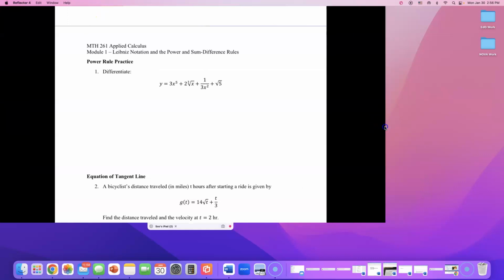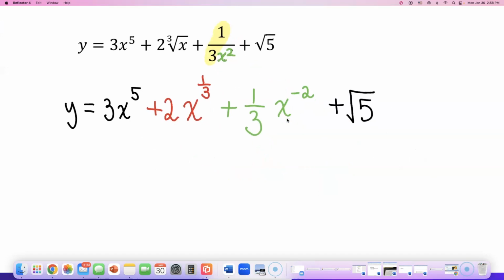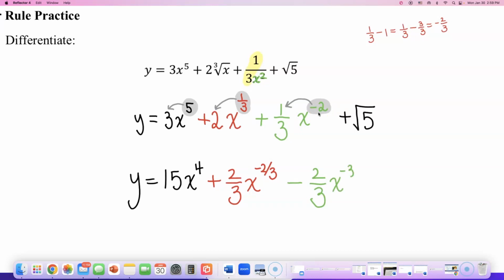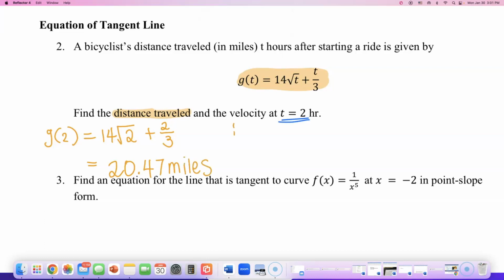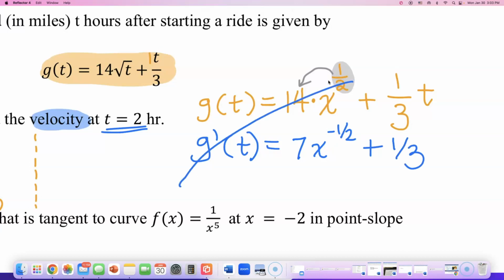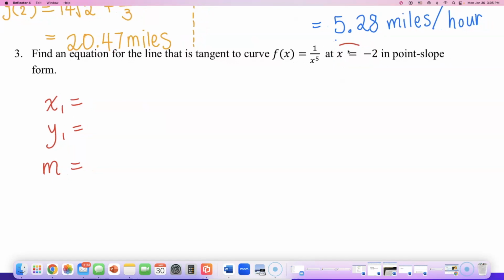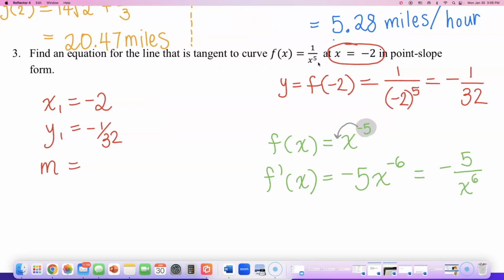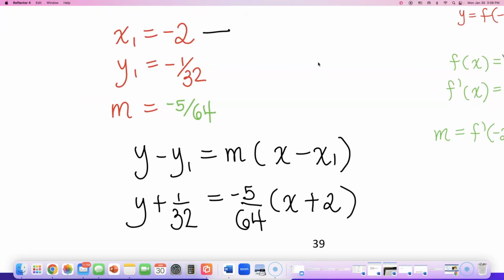MTH 261 Power Rule Practice, Equation of Tangent Line, and Application (Velocity) on page 39